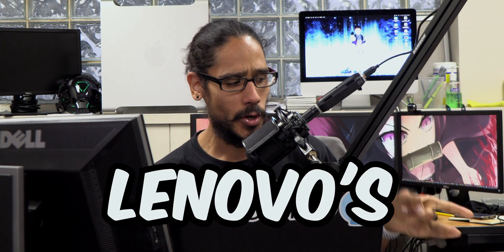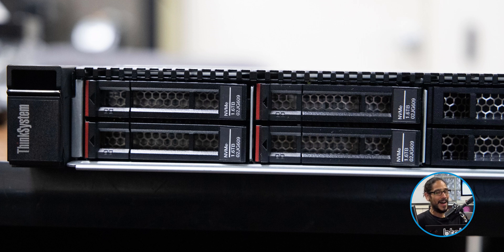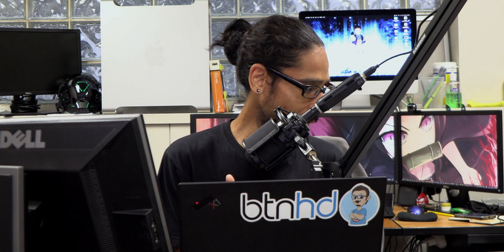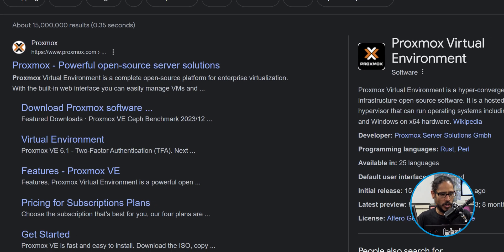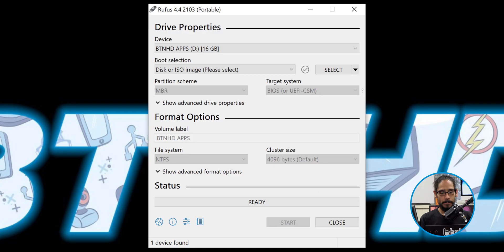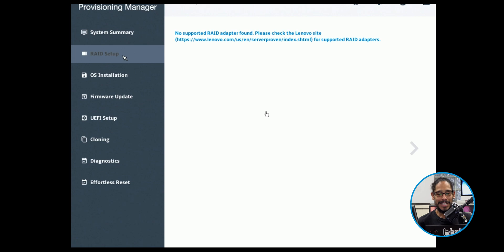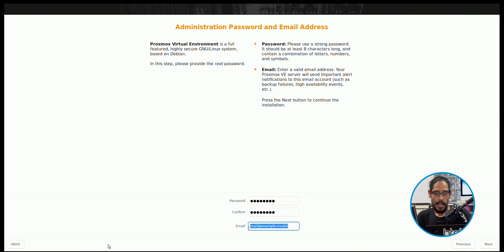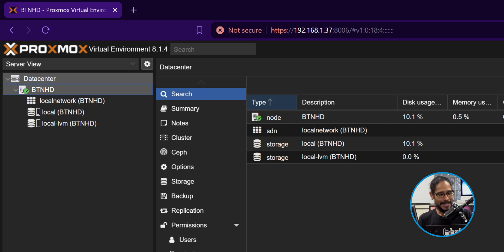Lenovo ThinkSystem SR630 V2 - BTNHD Proxmox Lab Edition!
Explore the Lenovo ThinkSystem SR630 V2 in the BTNHD Proxmox Lab Edition, a powerful server designed for optimized performance in virtualization environments. This in-depth look covers how the SR630 V2 enhances your Proxmox lab setup for efficient server management and deployment.

Chapters
0:00 Introduction
0:09 Game Plan
0:15 Dormant Project
1:05 Quick Look at the SR630 V2
1:15 Ports and Feature
3:51 Memory Type
4:28 Network Setup
5:07 Download Proxmox ISO Image
6:11 Create Proxmox Bootable USB Drive
8:33 Configure RAID
9:09 Boot into USB Drive
9:58 Proxmox Installation
11:32 Log into Proxmox
12:35 Conclusion